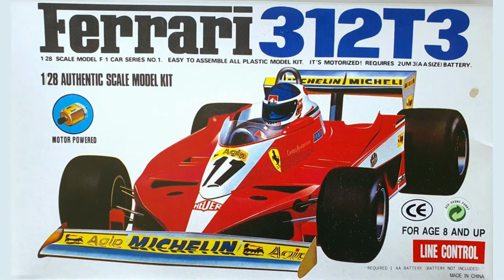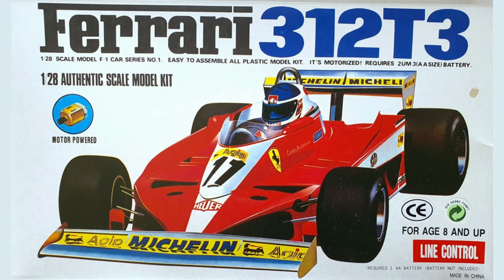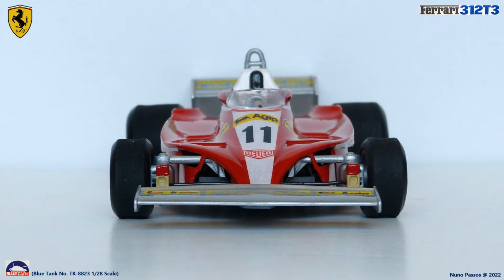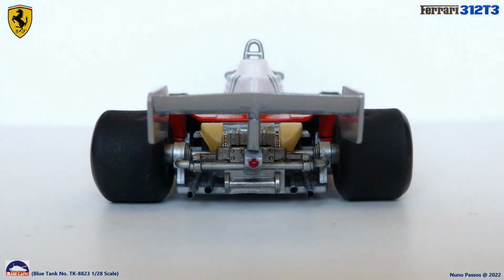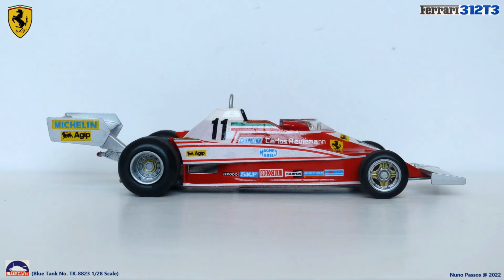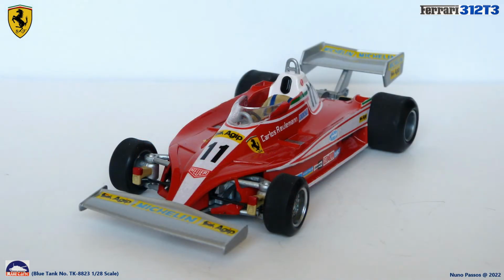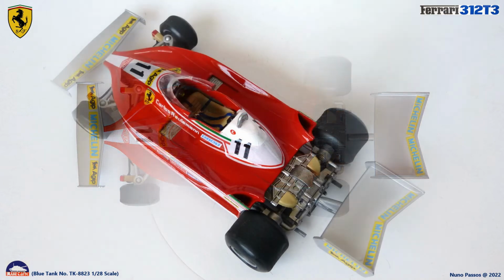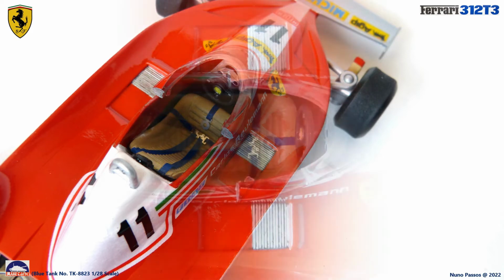Slideshow of the 1978 Ferrari 312 T3, #11 - Carlos Reutemann, Blue Tank No. TK-8823 in 1/28 Scale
This is the slideshow for my 1978 Ferrari 312 T3, #11 - Carlos Reutemann.